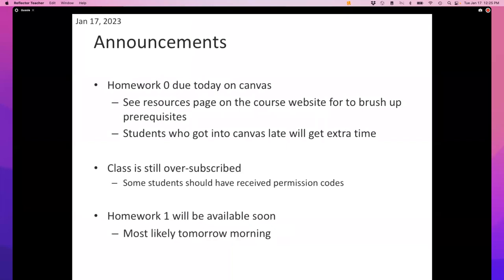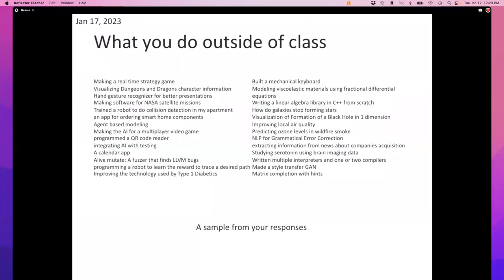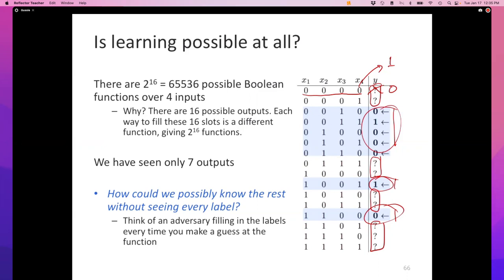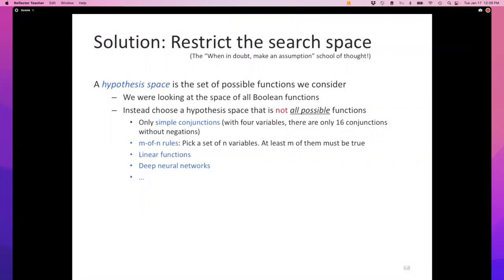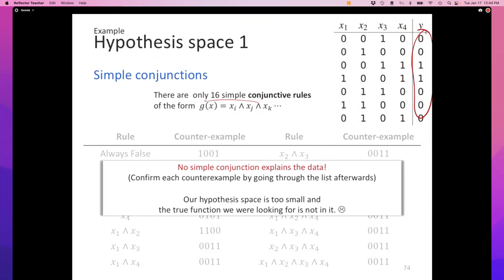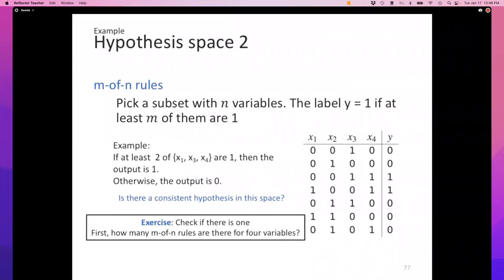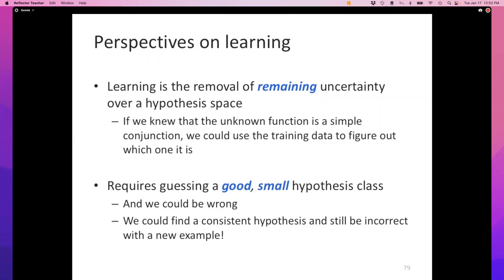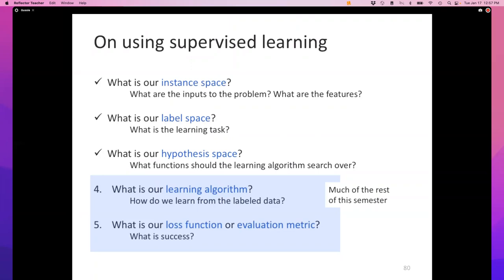Machine Learning: Lecture 3a: Supervised Learning - The Setup (continued)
This lecture is a continuation of the previous lecture on the general setting of supervised learning. It focuses on the question of how the choice of hypothesis space is very important.